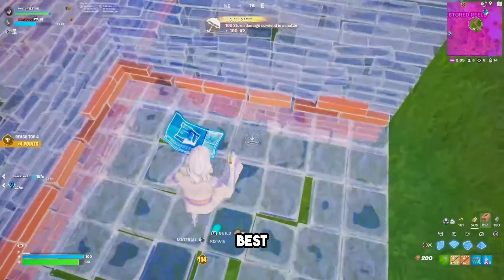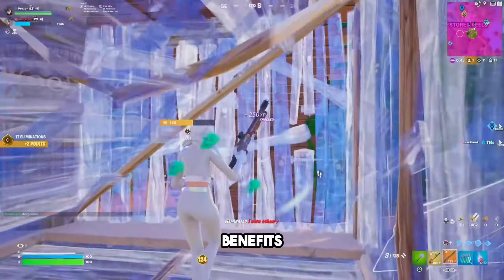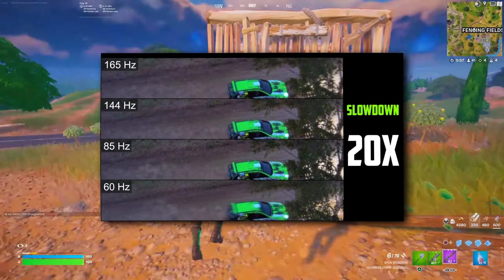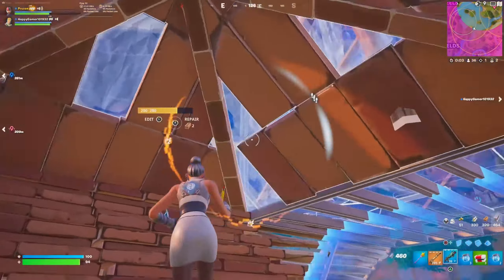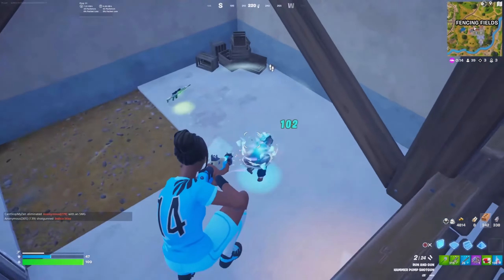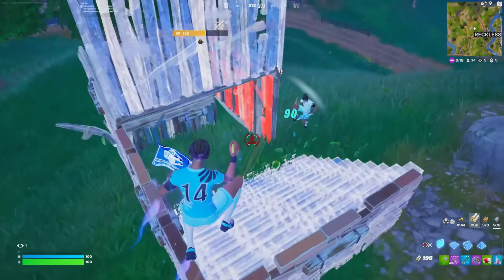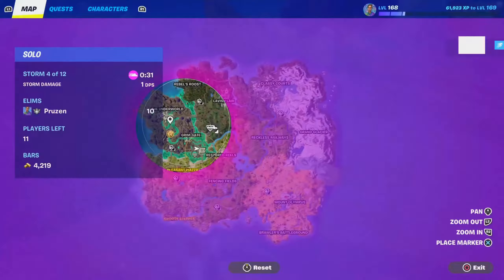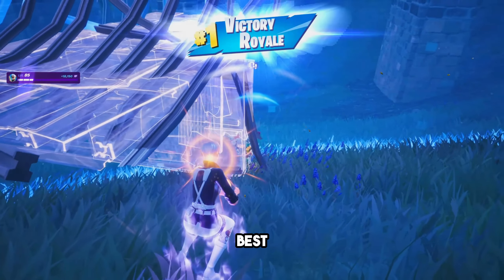The BEST Gaming Monitors For Fortnite! (2024)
🔴Budget🔴
🔸️KOORUI 24" Gaming Monitor 165Hz

🔴Mid-Range🔴
🔸️ASUS TUF Gaming VG279QM 27” HDR Monitor

🔴High-End🔴
🔸️BenQ ZOWIE XL2546K 24.5-inch 240Hz Gaming Monitor

0:00 Intro
0:35 Budget
1:29 Mid-Range
2:27 High-End
3:12 Honorable Mentions